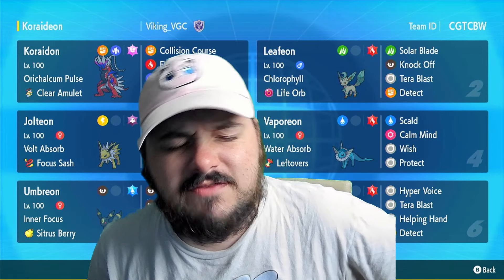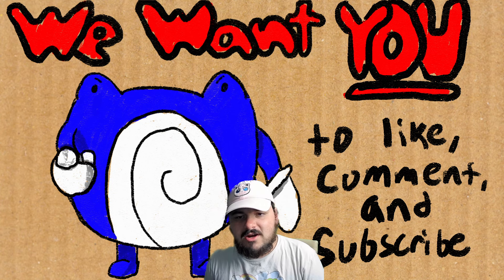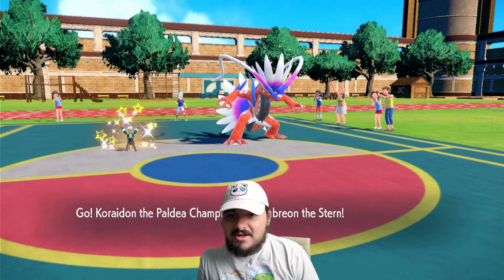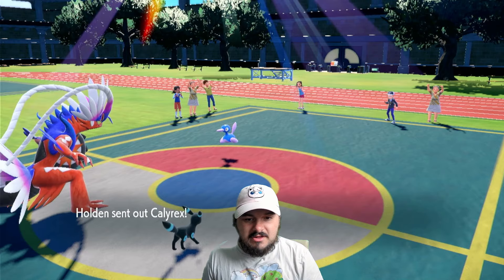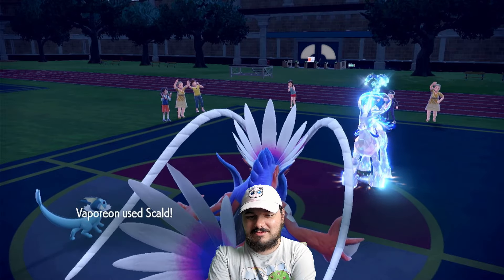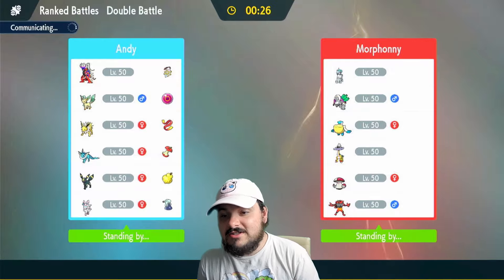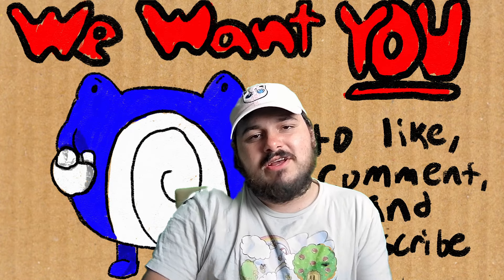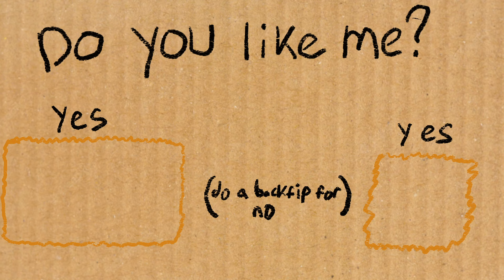Koraidon is an Eeveelution now - VGC Regulation G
Just 6 Eeveelutions on a team.. nothing suspicious here...